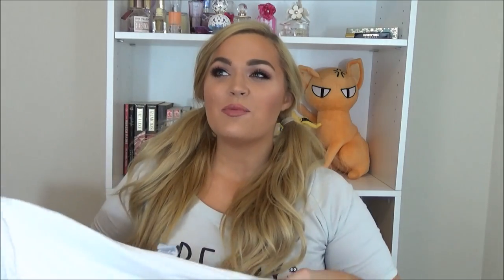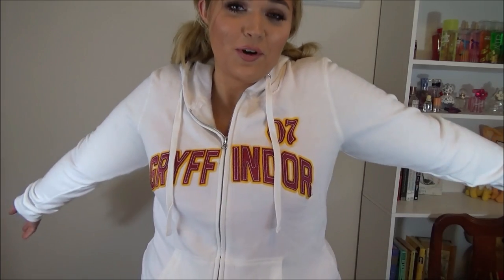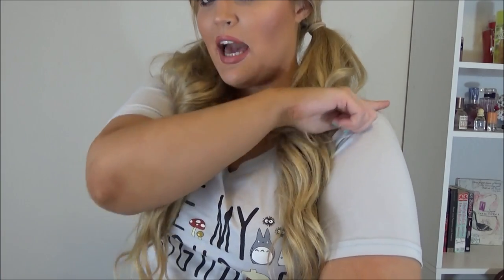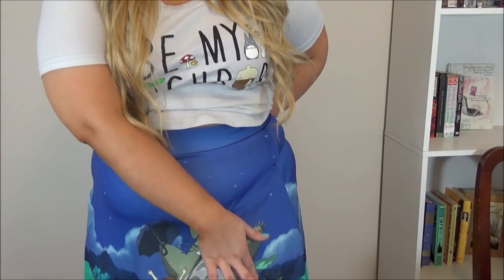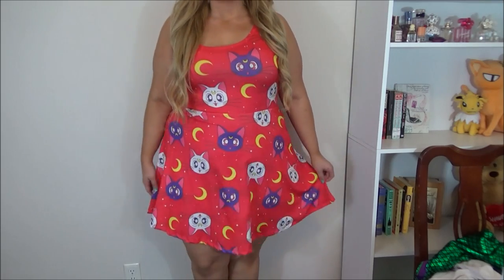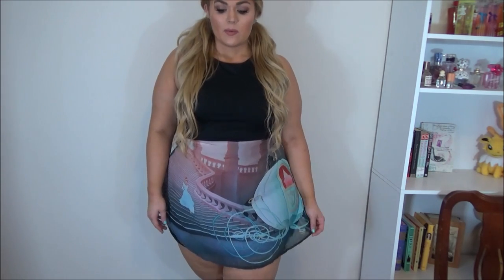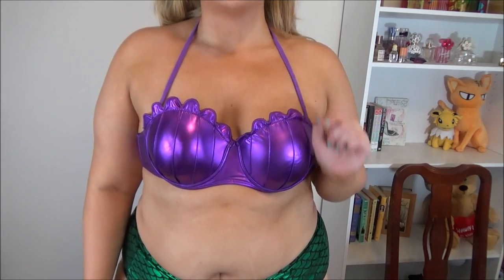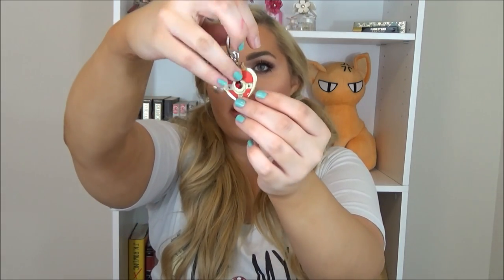Cute Clothing Haul + Try-On ♡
I used my Nume 32 mm curling wand to style these pigtails!

Hey my loves! So I thought I was fully transitioned over to footage from my new home and when I was cleaning out my memory card I found this haul I filmed right before the move. I LOVE what I got in it so I thought I would still share! I hope you all enjoy, products I mentioned are listed and linked below.

Products mentioned:
Harry Potter Gryffindor Hoodie
Harry Potter Hufflepuff Mug
Harry Potter Pygmy Puff
Funko Pop! Marvel Dancing Groot
Funko Pop! Mrs. Potts & Chip

Top: Hot Topic
Nails: China Glaze For Audrey

SALE ALERT! Nume is what I use to style my hair every day and their wands are currently on a huge blowout sale.